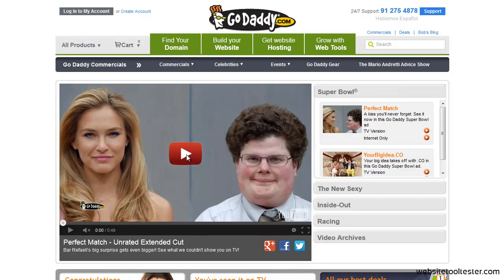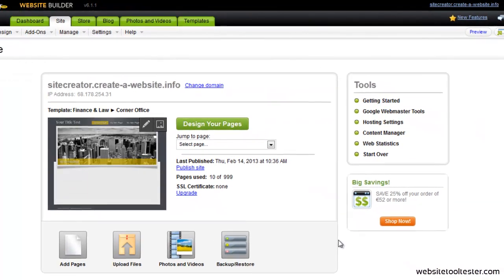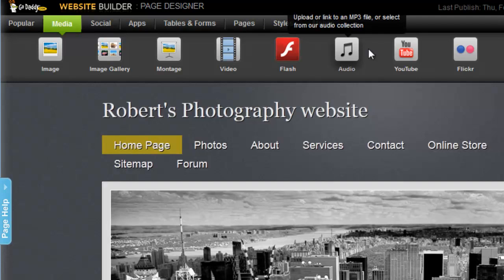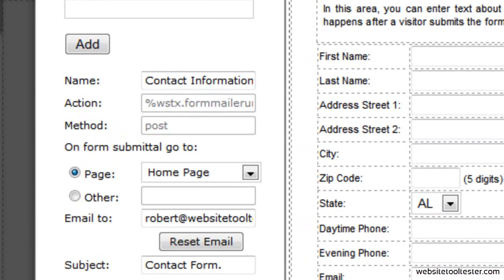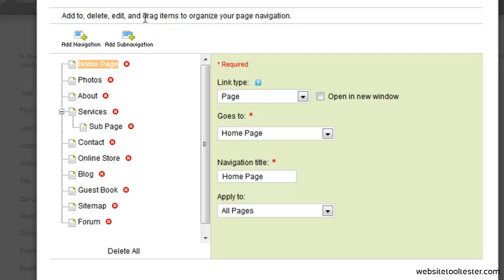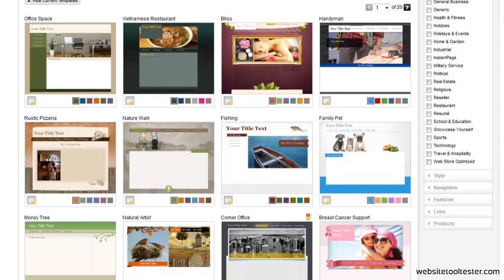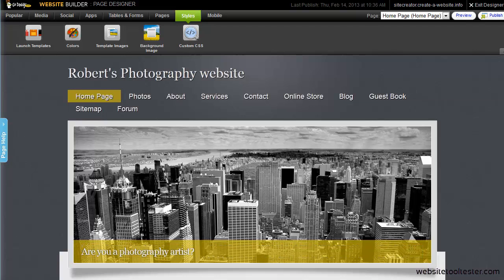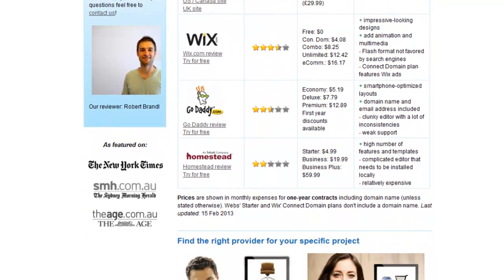Go Daddy Website Builder Review - Is it any good?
This video review shows you the pros and cons of Go Daddy's site builder package. See what it's like to use it and how easy or difficult it is to create your own business website.

Contents:

0:32 Dashboard
0:46 The website editor
1:05 Adding an image to the website
1:29 Adding a contact form
2:18 Changing the navigation
3:07 Layout & Design
3:30 Style options
3:50 Conclusion